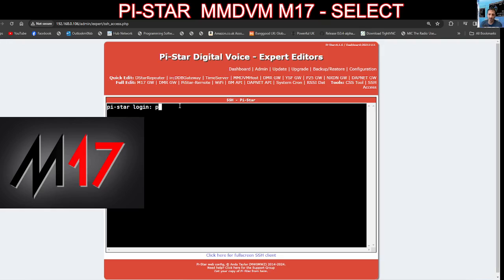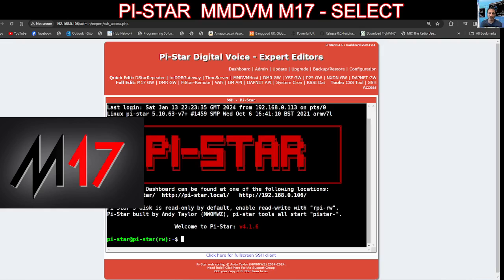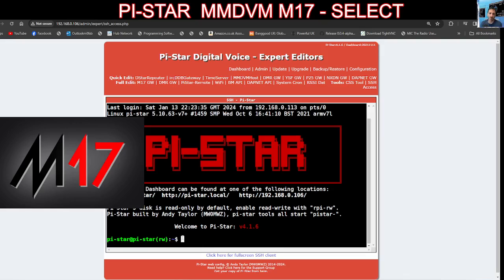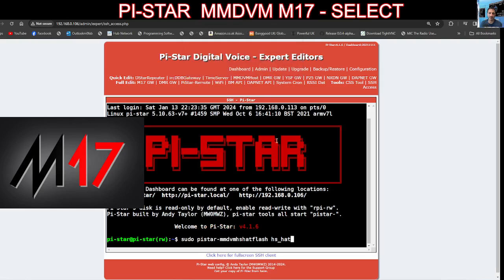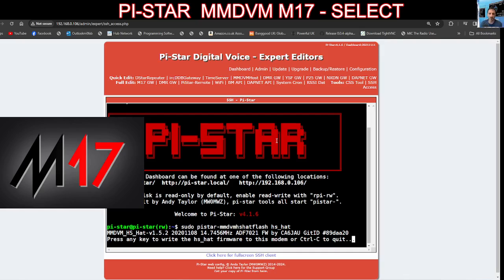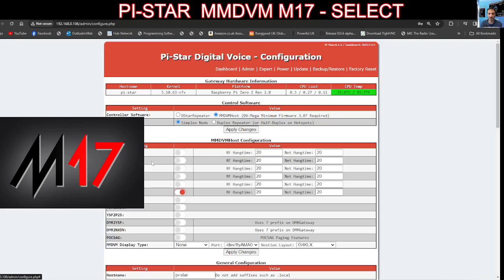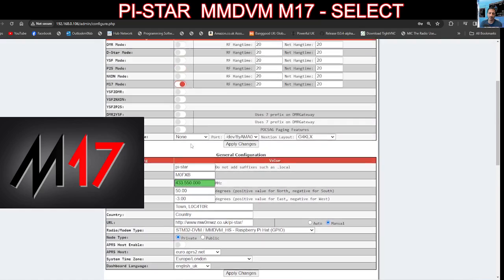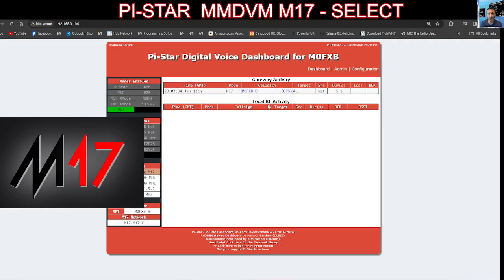PISTAR - MMDVM Hat Firmware 1.6.1 - UPDATE LEARNING ONLY- simplex Modem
MMDVM HOTSPOT
Update your Pi-star before you do this :Simplex Modem

Hat Firmware
sudo pistar-mmdvmhshatflash hs_hat
M17 Hat - Patch command